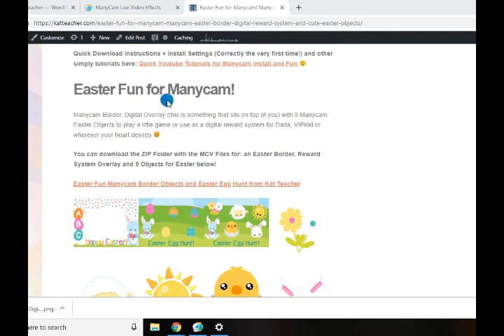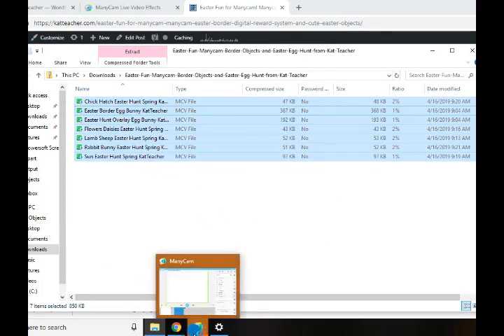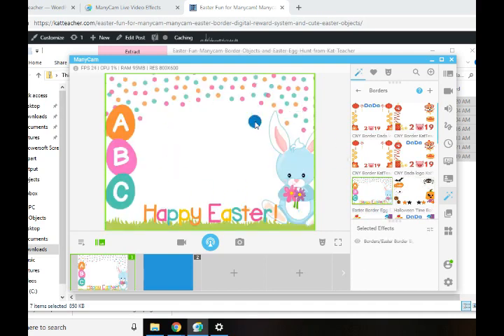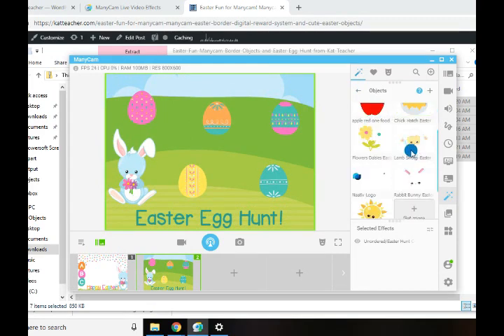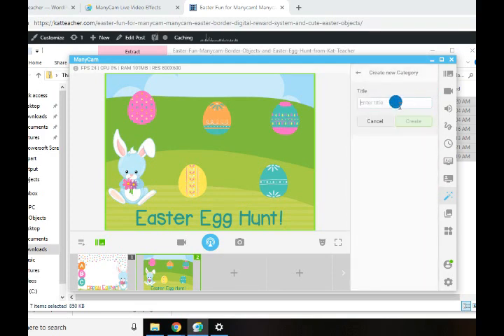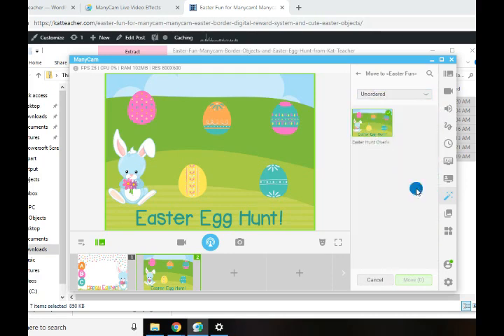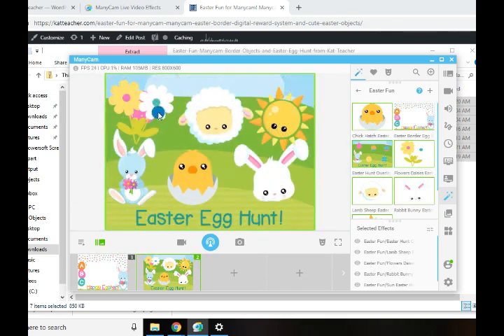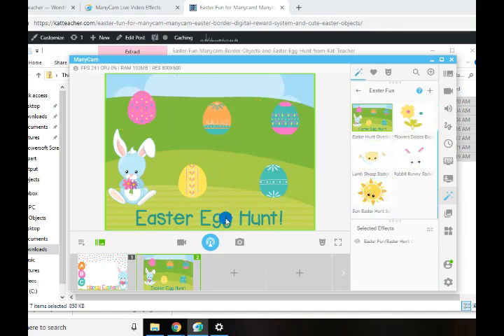Manycam Easter Fun with Kat Teacher! Border, Digital Reward System and Easter and Spring Objects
Hey teachers!

Spring and Easter are here! What better way to start the Easter weekend than with sharing the Easter love with your students using Manycam!

Find all of the Manycam MCV Files to Download and Go here in my post

If you've never tried out Manycam before, but you love the idea of digital flashcards, borders and games to take on the road while you're teaching online, check out the free version here! I appreciate you guys using my links :D

If you'd like to take it slow and just focus on the here and now: check out this post with a video